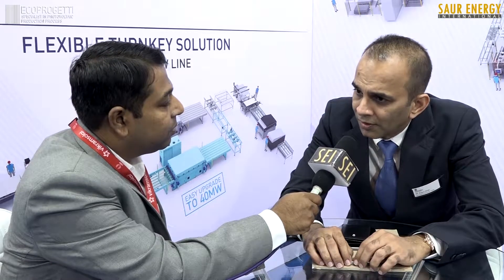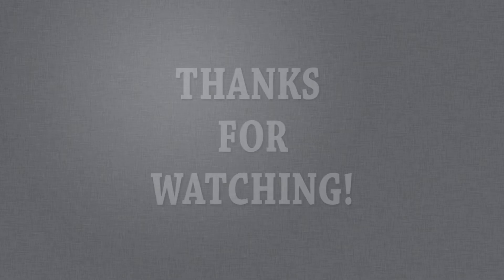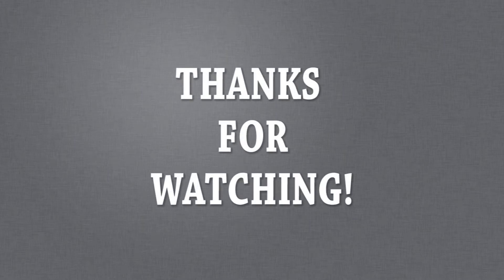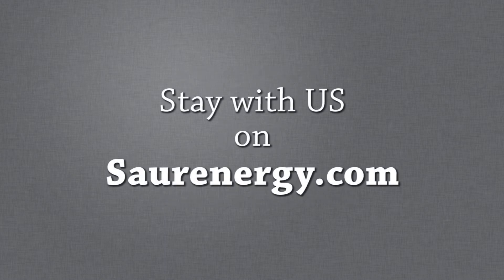Interview with Rajen Shah, Managing Director at Ecoprogetti Production Process India Pvt. Ltd.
In an exclusive Interview with Rajen Shah, Managing Director at Ecoprogetti Production Process India Pvt. Ltd., shares about Ecoprogetti and its Products & services..